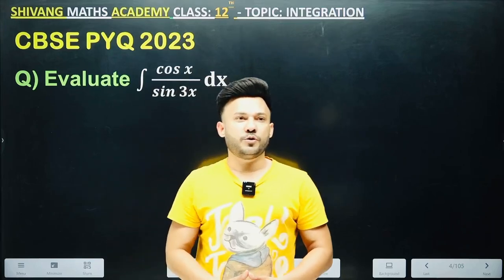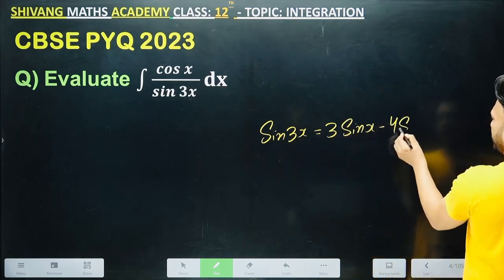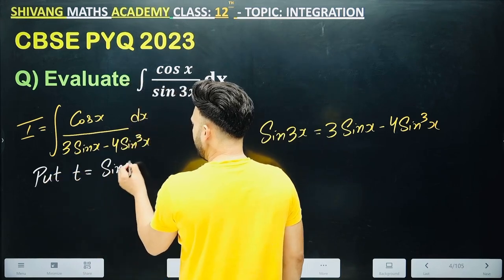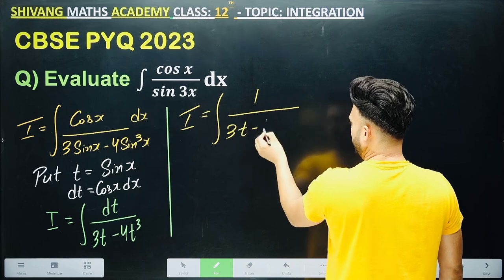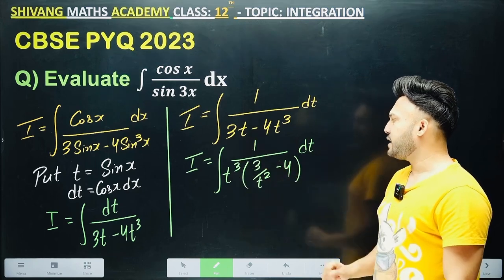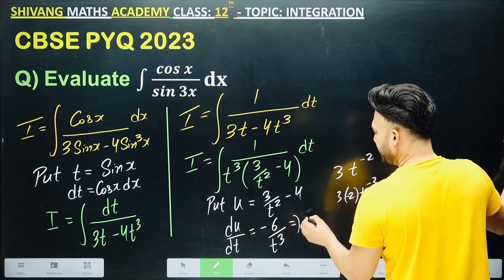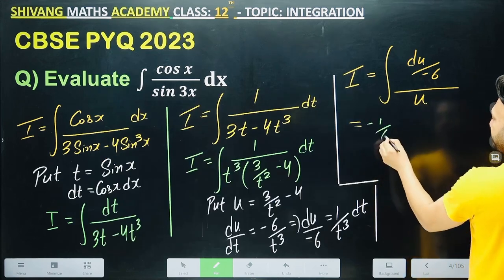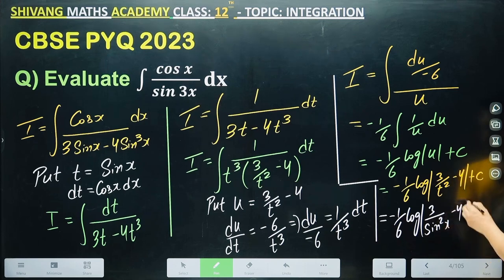Q) Integration ∫ cos x / sin 3x dx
CBSE 2026 Integration PYQ
2026 Integration PYQ 2025 MathsClass 12 maths cbse CBSE PYQ 2025 Integration class 12

class 12 maths continuity and differentiability
class 12 maths chapter integration
maths indefinite integration class 12
class 12 maths chapter integration 7.1
class 12 maths definite integrals
class 12 maths method of integration
integration class 12 all lectures
Integration derivation class 12
integration of determinants class 12
class 12 maths chapter 7 integrals
how to solve integration class 12
integration of trigonometric functions class 12

how to learn integration class 12
Medium volume

integration and differentiation class 12 formula

✏️ Integration & Calculus Hashtags
11.
12.
13.
14.
15.
16.
17. IntegrationByParts Q) Integration 2026 Integration PYQ 2025 MathsClass 12

✏️ Topic-Specific Hashtags

📖 Learning & Study

📊 Board Exam

🎯 Motivation & Success

🔍 Problem Solving

📘 Books & Materials

🤓 For Tutors & Creators

🔥 Trending & Fun